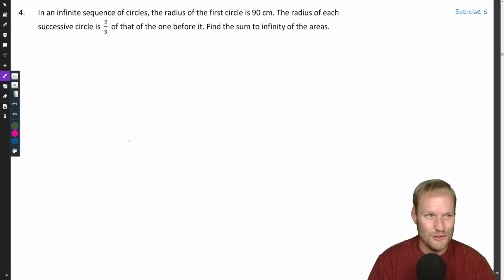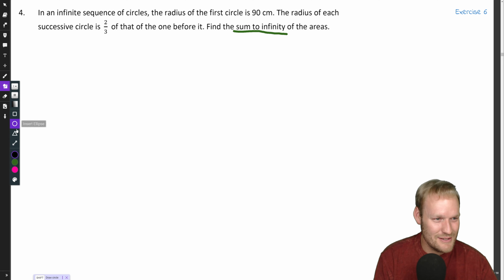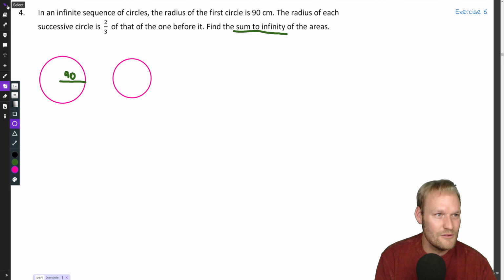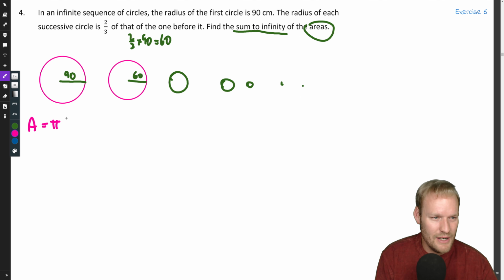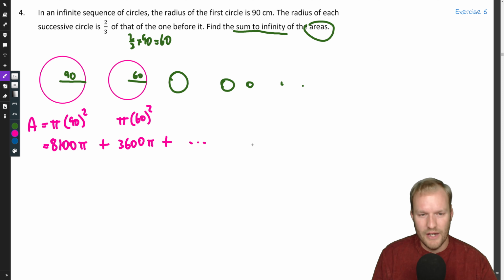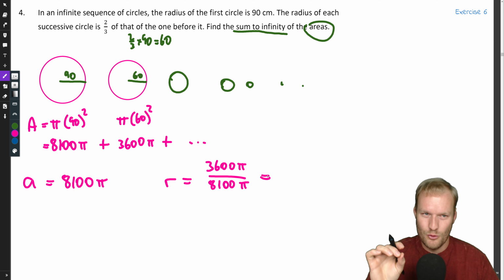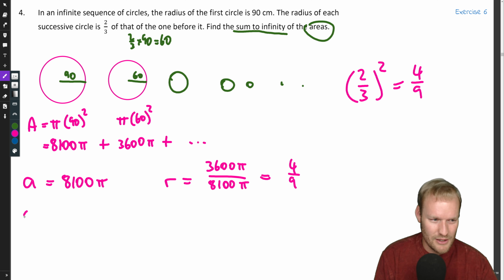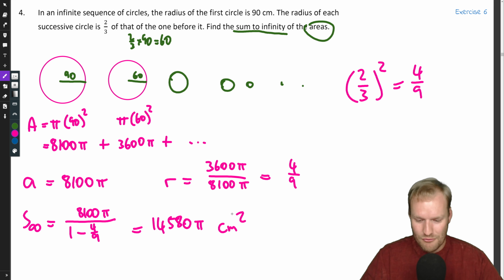Grade 12 1.1 Sequences and Series Exercise 6 Question 4